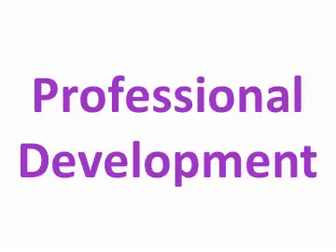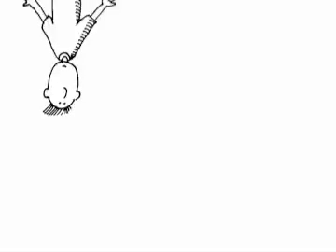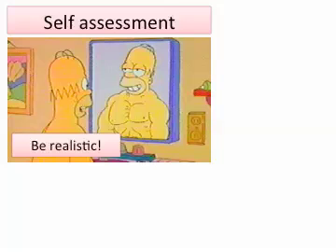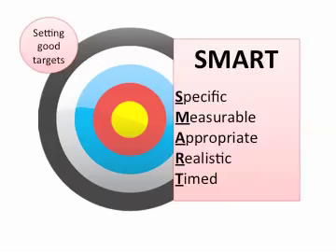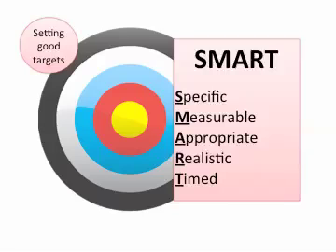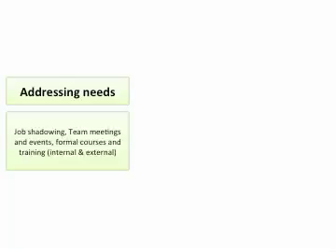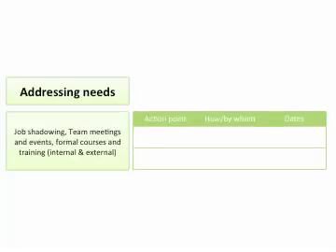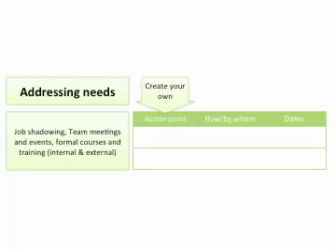Personal & Professional Development